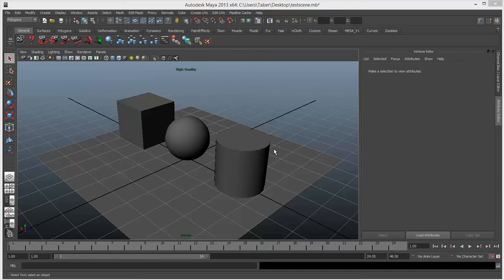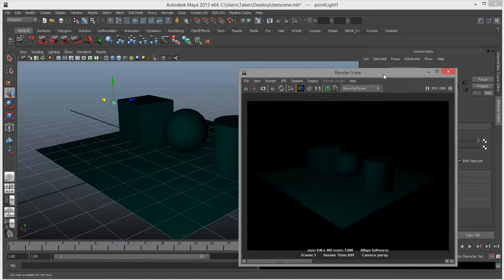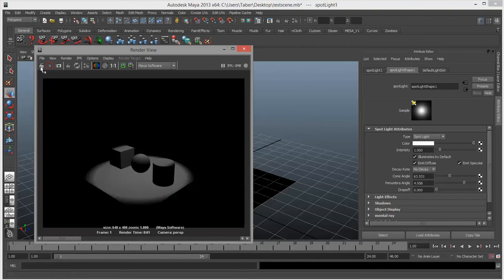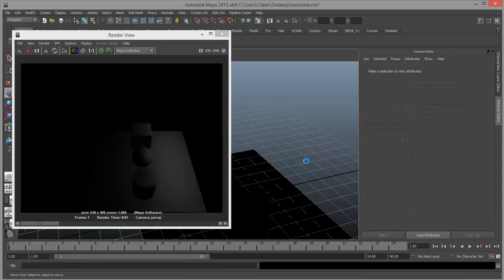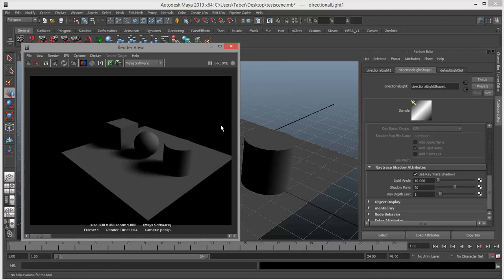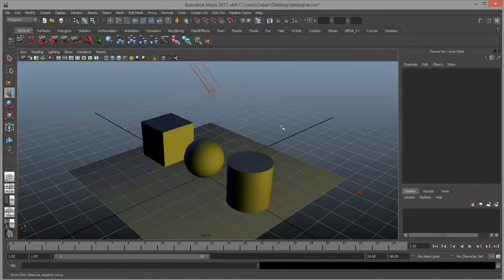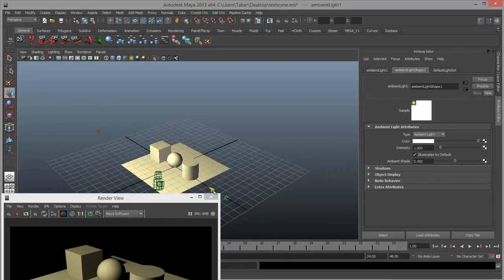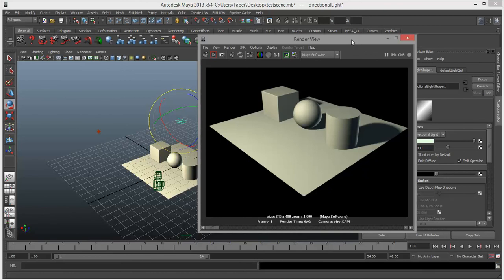Intro to Maya Lecture 7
Covers Lighting basics and Maya Software Rendering